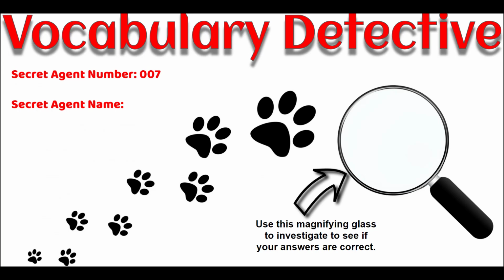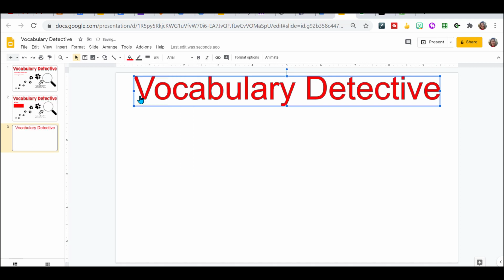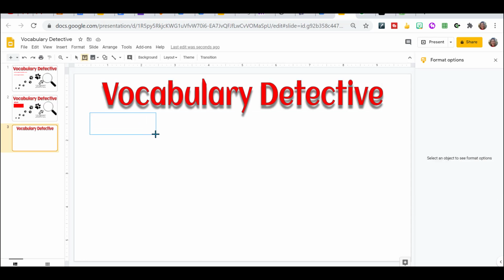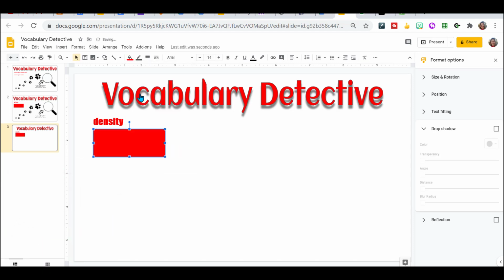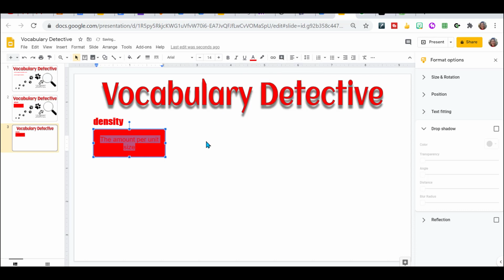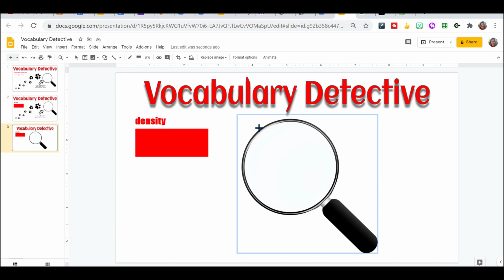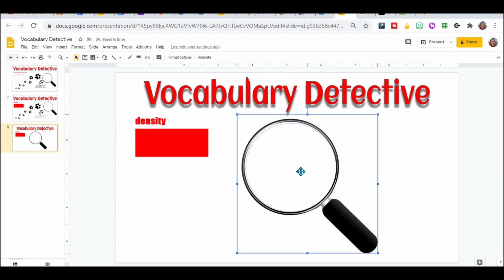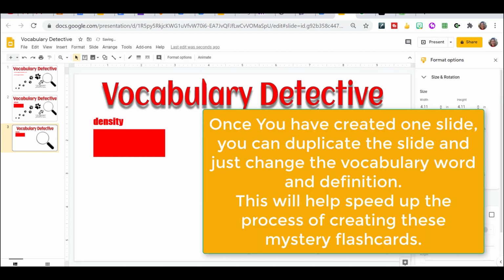How to mystery reveal answers using Google Slides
* In this video, you will learn how to magnify learning with a mystery reveal so students can check their answers. This mystery reveal gives the students the opportunity to come up with their answers before using the magnifying glass to reveal the hidden mystery answers.  This is a great way to allow students to self-check their answers.

If you would rather purchase the slides already created please visit my TeacherPayTeacher store Teacher Tropics

These are a few of My Favorite Things:
🖊️Gel Pens
✨Magnetic Cleaning Cloths for Dry Erase Boards
✨Clorox Disinfecting Wipes
🍫Low-Calorie Protein Bar gets me Through Busy School Days (💖Cherry Barcia and Coconut Brownie Chunk are my FAVORITES)
🖊Wet-Erase Markers
🟨Post-it Notes

Join my Facebook Group: Creative Teaching Community

***This description may contain affiliate links as part of the Amazon Associates Program and/or affiliate partnerships, which means if you click through and make a purchase I get a small commission without costing you anything extra. I only recommend products that I love. ***